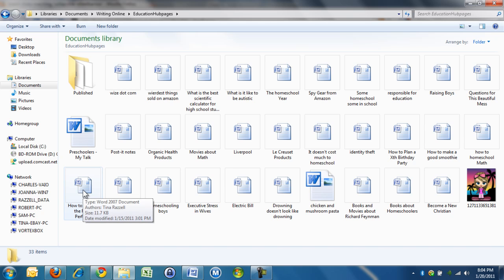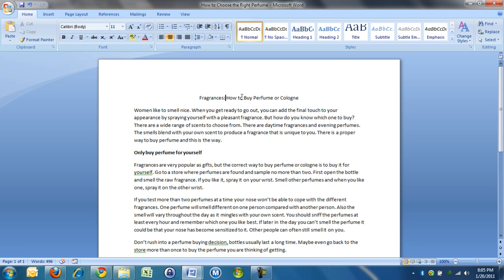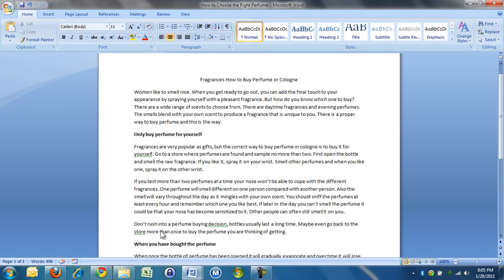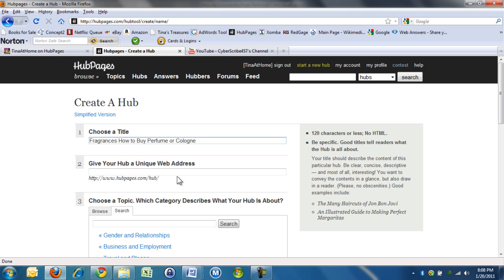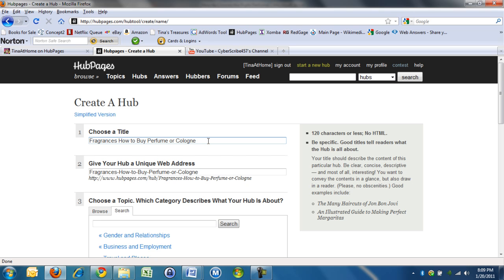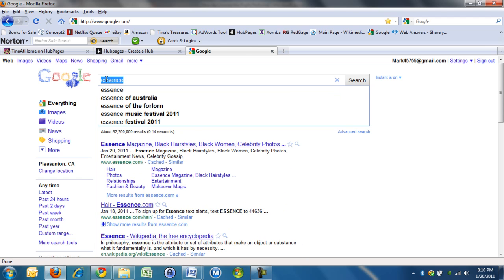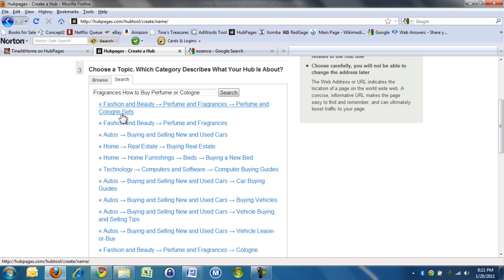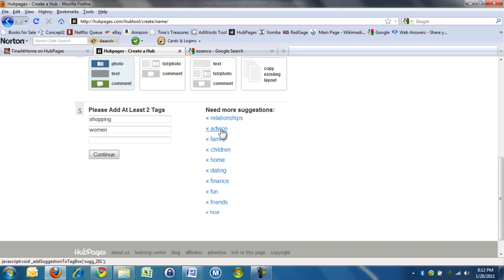How to Create a HubPages Article, Part 1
This video is in three parts, the three parts together show how to upload a hub on HubPages.